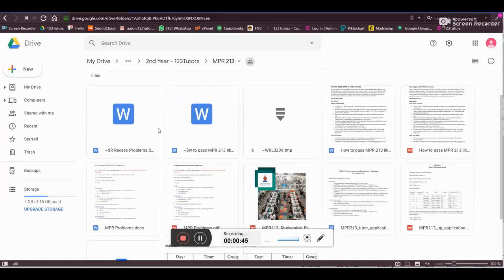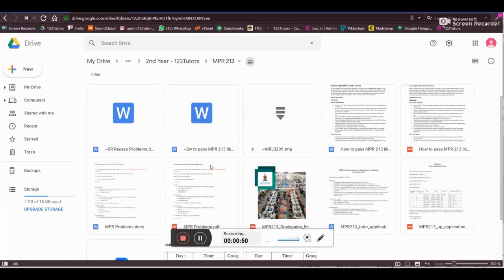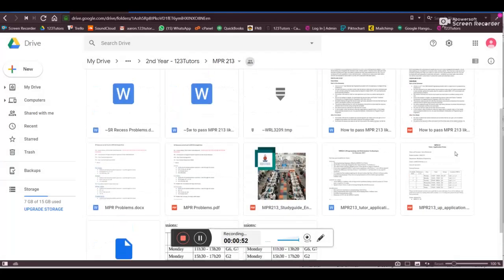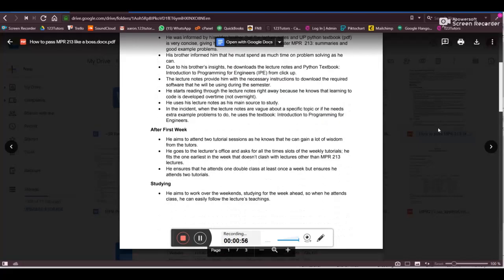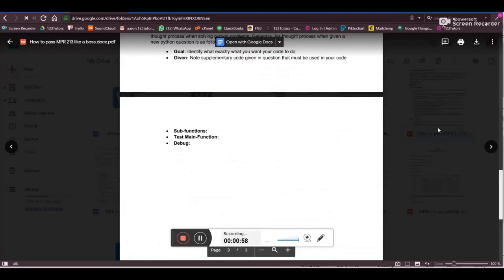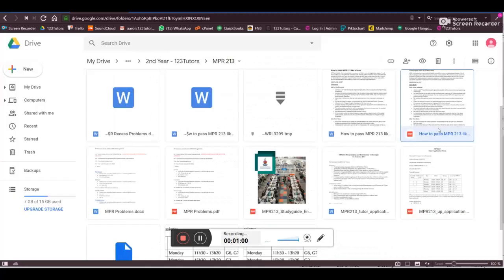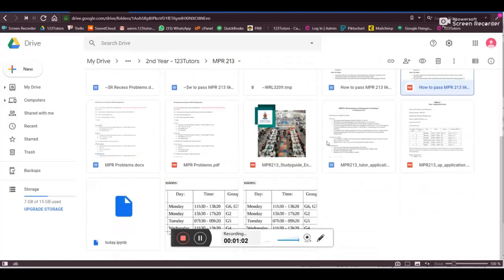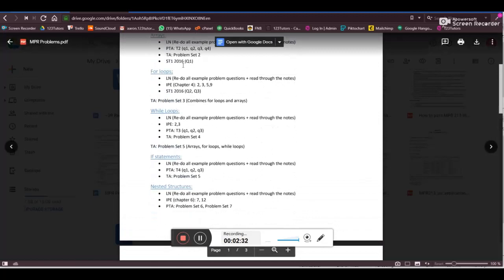Python Fundamentals | MPR 213 | Intro (Part 1) Free Resources by 123tutors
Topics included in this video:
1. Introduction to Python Programming & Excel
2. Free Resources: Past papers, & Prescribed problems & Notes:

Includes:
1. Past Semester Test and Exam Questions, done step-by-step!
2. The remaining chapters!